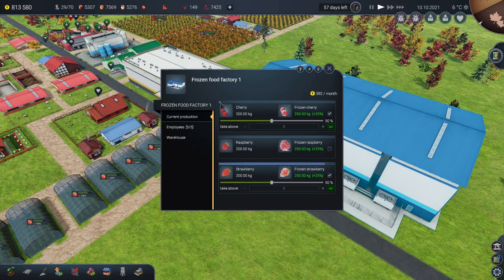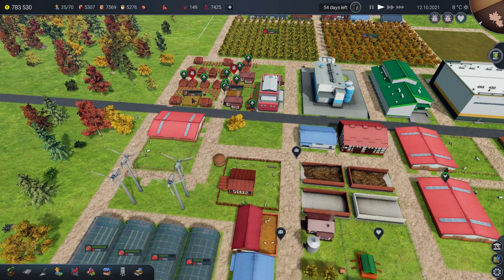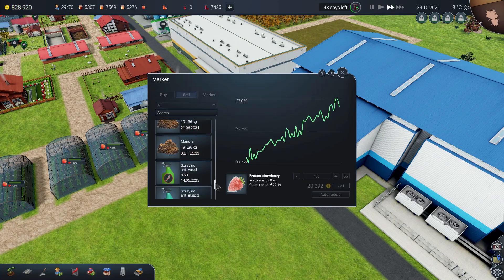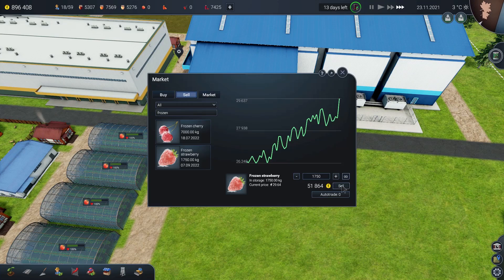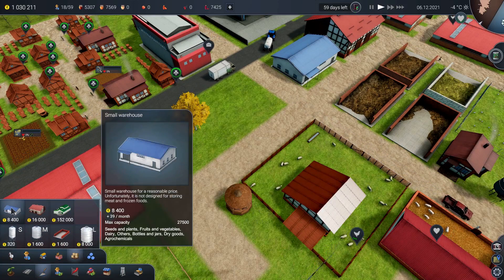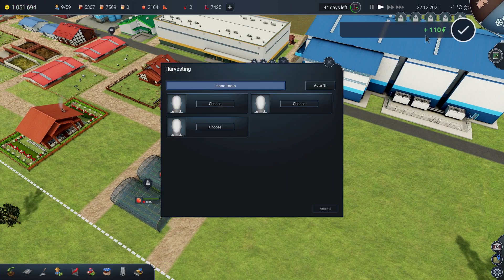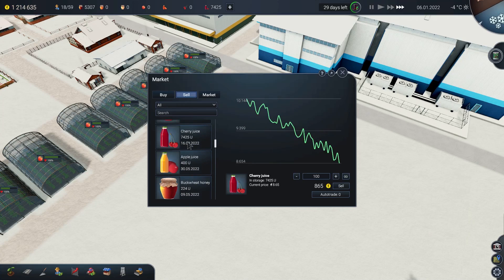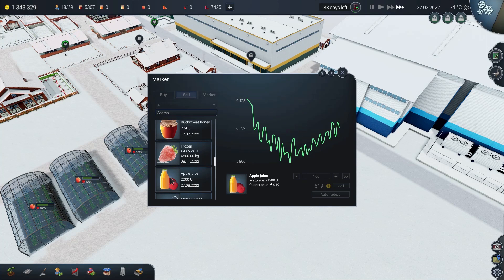LARGE FARM OWNER HOUSE! in Farm Manager 2018! - Season 3 Part 14 - Let's Play Farm Manager 2018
Farm Manager 2018 continues and it's time for us to invest in ourselves as we selfishly upgrade our property to the large farm owner house!

Before all that excitement occurs, we zone out our new raspberry field and also spend some monies on getting in the right equipment to be able to plant and harvest them.

Our fruit juices, honey and frozen goods don't seem to getting good prices on the markets, which is frustrating, as expiry dates loom...

And winter arrives once again, which makes everything look very pretty and makes us rely on our greenhouses for profit, which the tomatoes give us.

NOTE: A key to the game was given to me by the Developers.

Manage your own farm in the game Farm Manager 2018! To expand your farm business, produce cheap and sell your products in high prices. Control the process of land cultivation, employ the best staff, buy the most appropriate farm equipment, raise livestock and process the harvested crops. Various camera modes allow you to enter into a strategic view as well as to look at the world through the eyes of the employee. Respond to the changing weather and seasons. Create a greenhouse to sell crops in early spring. Buy new and used, special agricultural machinery, to quickly collect and sell crops before their expiration date. Optimize costs and employ seasonal workers only at the harvest time. Accept challenges from neighbors to prove who is the best farmer in the area.